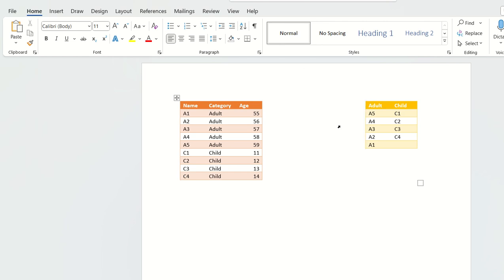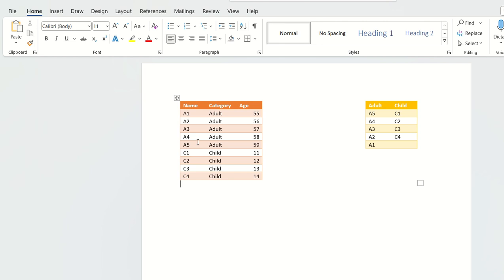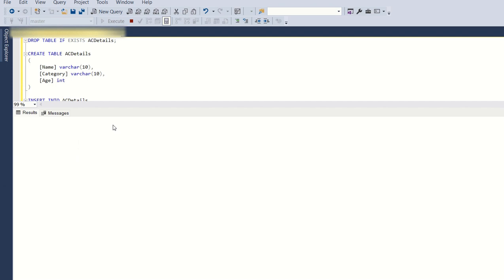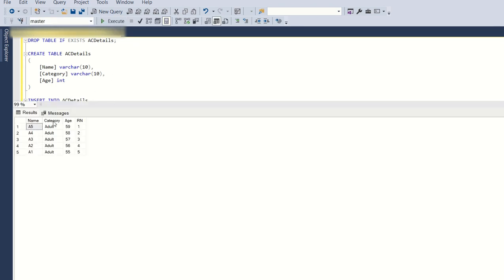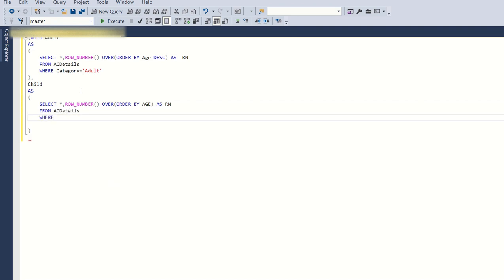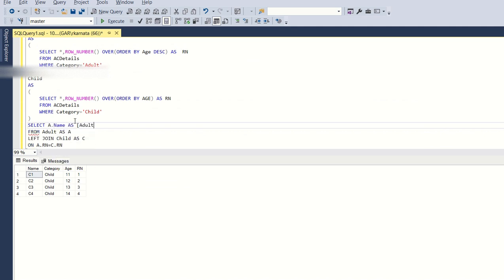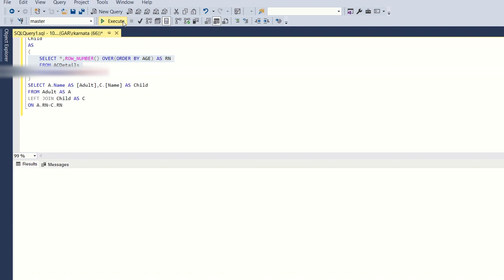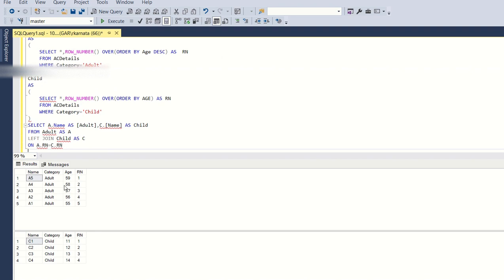Map Adult and Child based on Age | SQL Scenario interview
Data:

DROP TABLE IF EXISTS ACDetails;

CREATE TABLE ACDetails
 [Name] varchar(10),
 [Category] varchar(10),
 [Age] int

INSERT INTO ACDetails
VALUES
('A1','Adult',55),
('A2','Adult',56),
('A3','Adult',57),
('A4','Adult',58),
('A5','Adult',59),
('C1','Child',11),
('C2','Child',12),
('C3','Child',13),
('C4','Child',14)